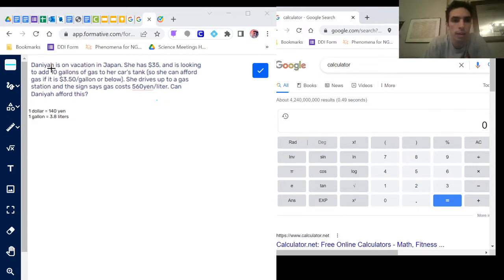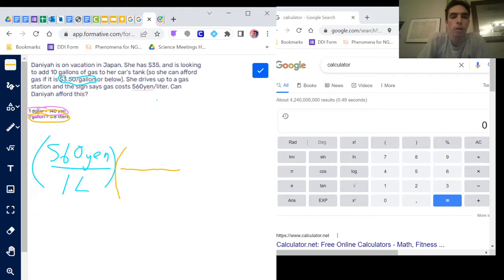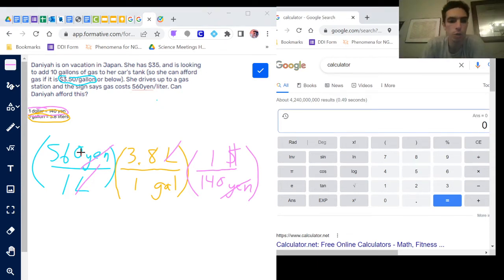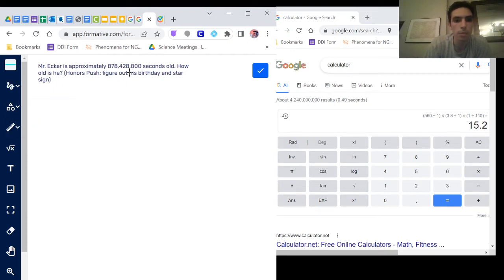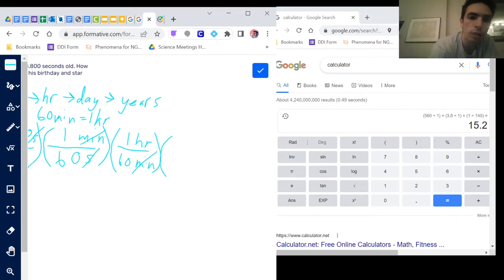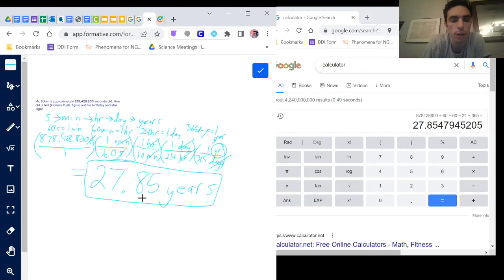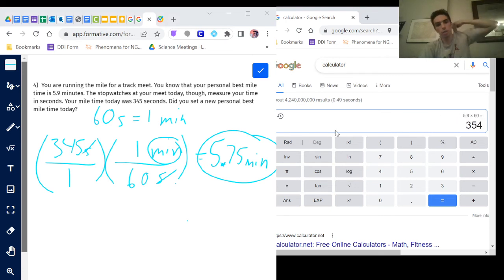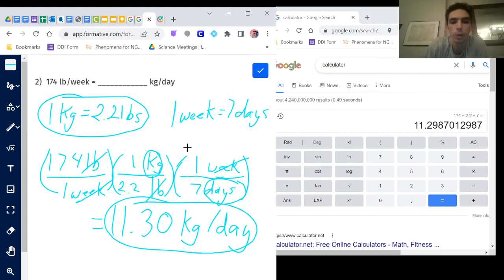Unit Conversions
This video is far too long, but should answer 2 questions:
1. How do we do unit conversions?
2. Why do we do unit conversions?